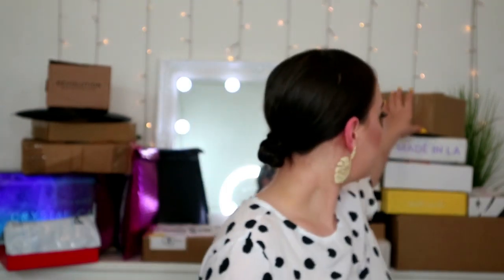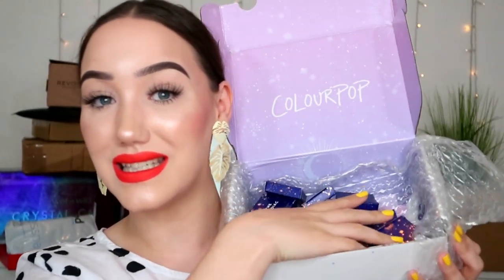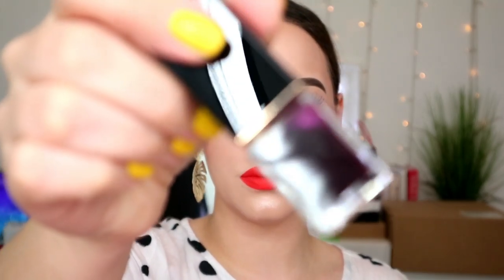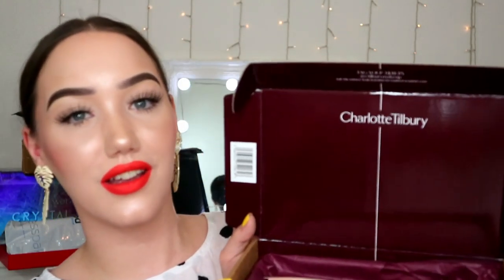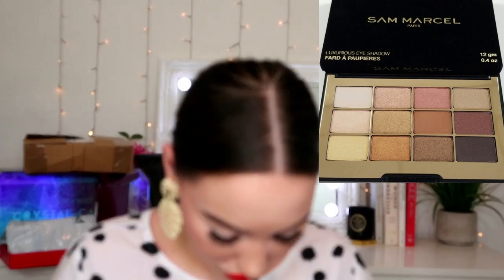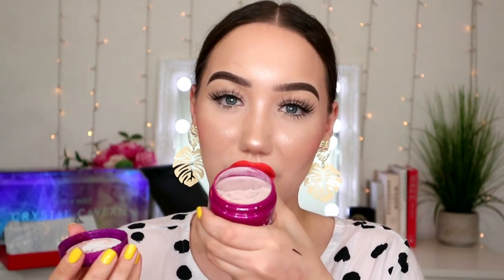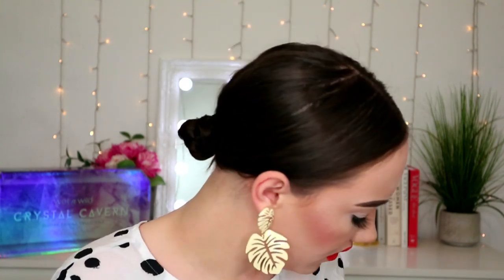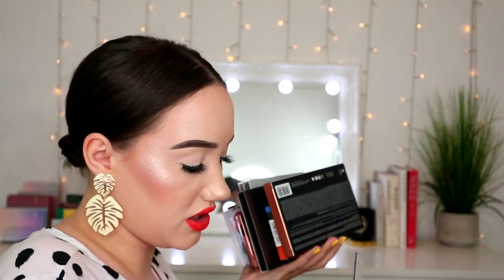MY BIGGEST PR HAUL YET! TOO FACED, CHARLOTTE TILBURY? | MAKEMEUPMISSA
OPEN ME

Hey guys! So here today with a haul, probably my biggest one?! Thank you so much to all of the brands who sent me products, it is so much appreciated even if i don't keep it all, it will go to good homes! ♥

Colourpop: ' 5makemeupmissa ' for $5 off your order!